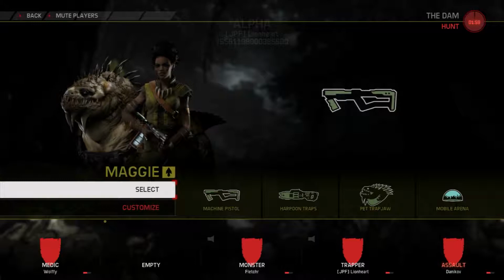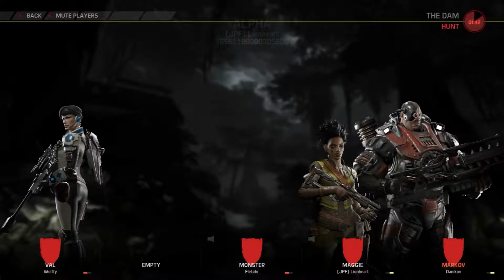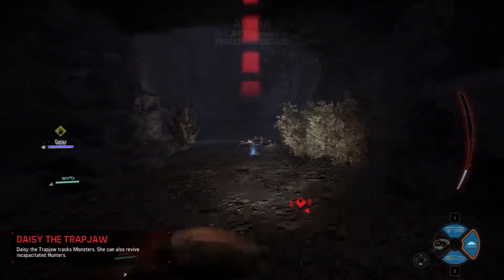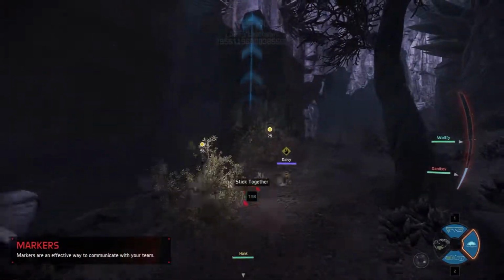Evolve: The Hunters - Alpha Gameplay and Thoughts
Evolve big alpha weekend, played some games, had a lot of fun. Take a look and let me know what you think.